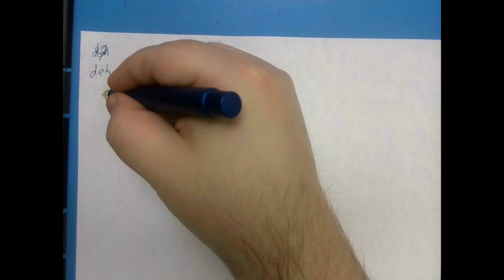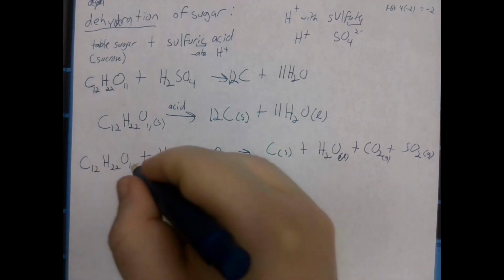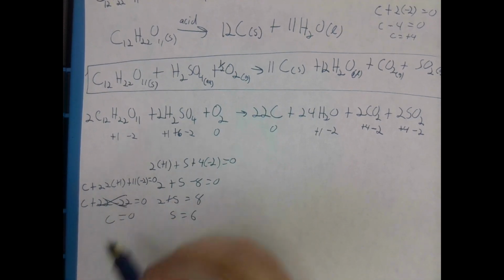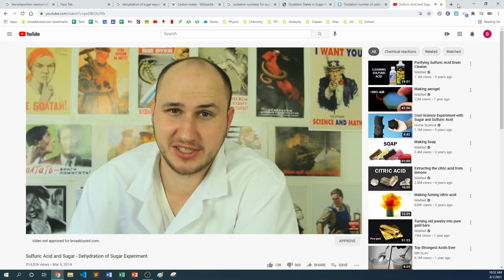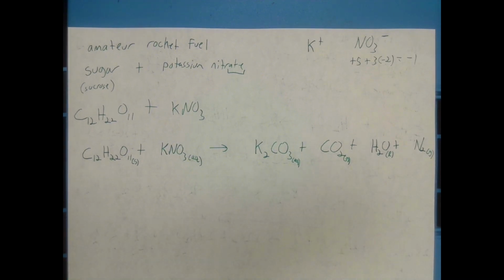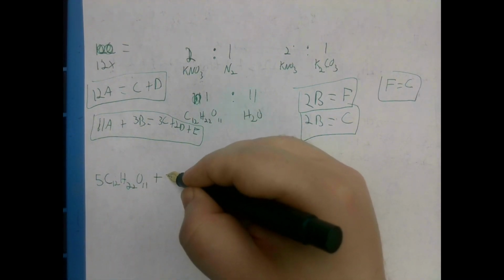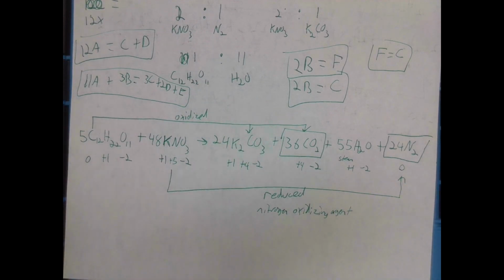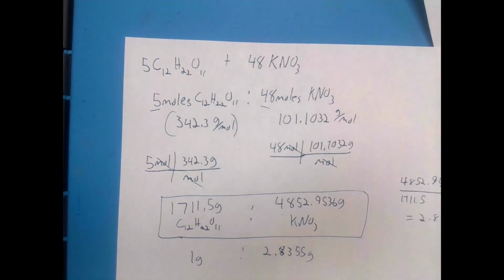[2021/04/01] (10:32:50) 04-CHEM: Amateur Rocket Fuel